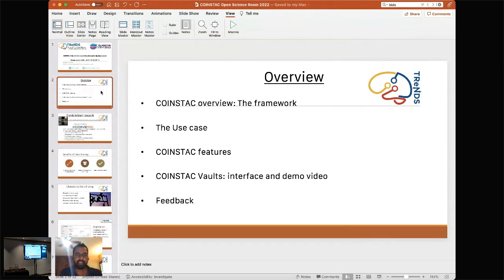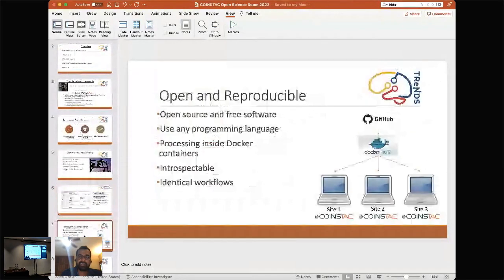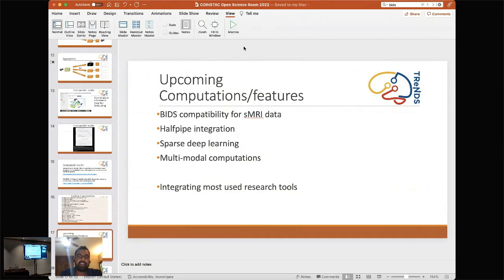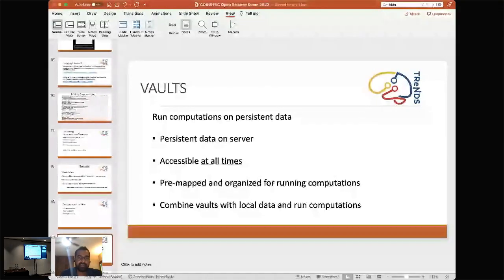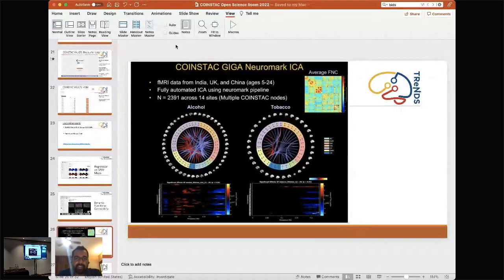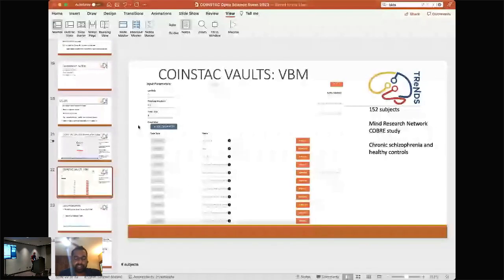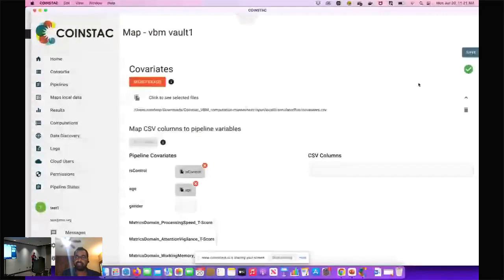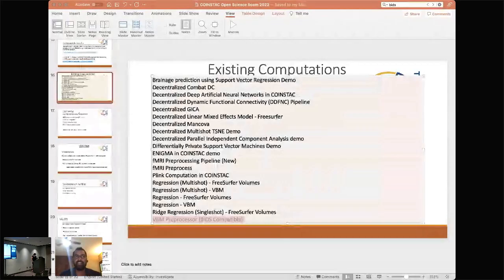OSR 2022 | Emergent Session #2: COINSTAC: A futuristic framework for collaborative big-data research